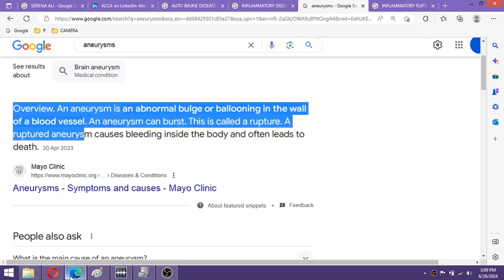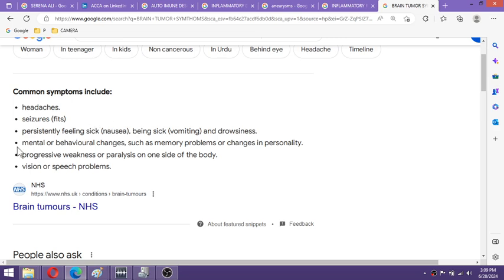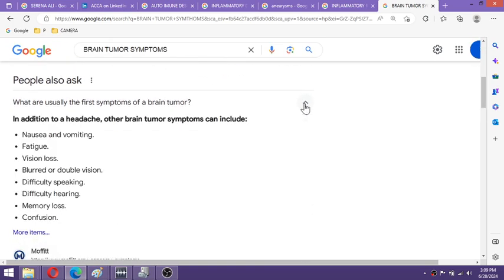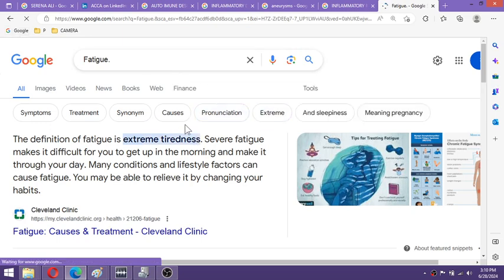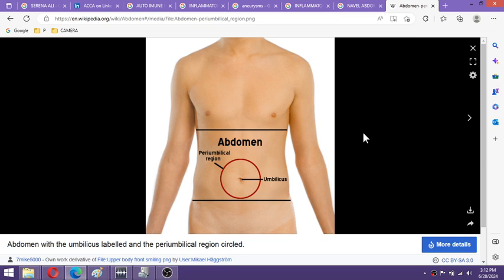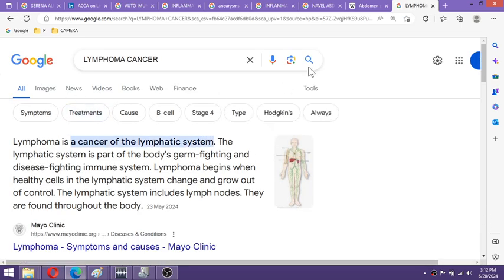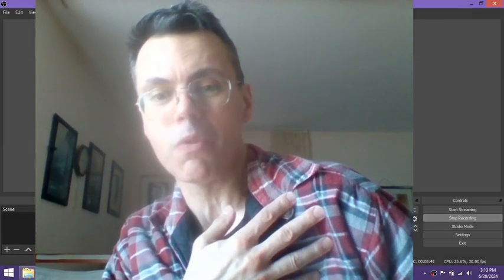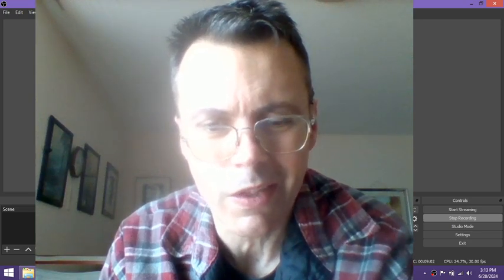Why I no longer go visit father a merciless murderous paedo dirtbag owned by elites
Why I no longer go visit father - a merciless murderous paedo dirt bag owned by elites